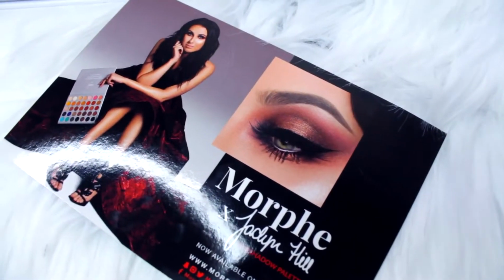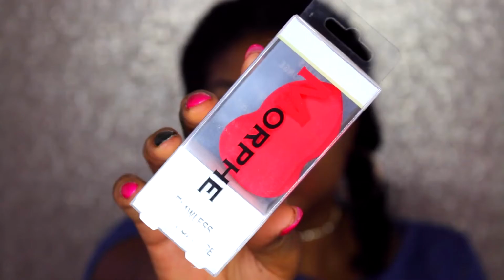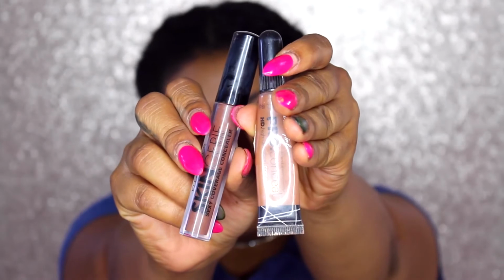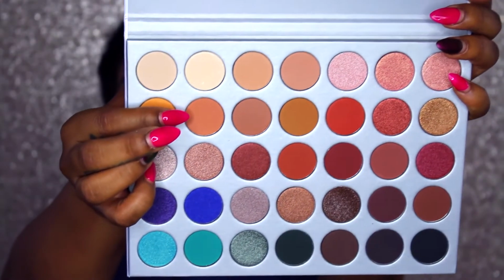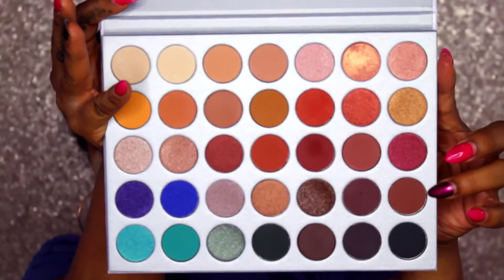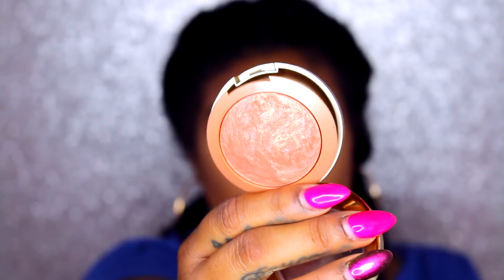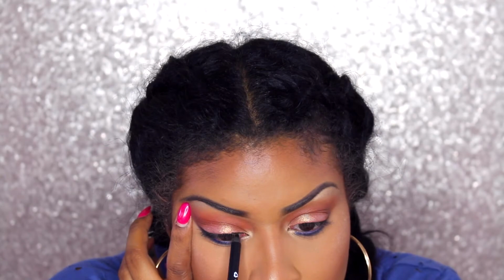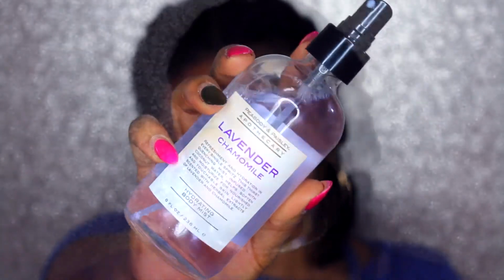The Jaclyn Hill x Morphe Palette | GIVEAWAY (CLOSED)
Hey Guys I'm back with a GIVEAWAY & Make up tutorial using THE JACLYN HILL PALETTE. This palette is so amazing and I'm happy on of yo will have the opportunity to win this SOLD OUT palette. All the rules will be listed below. Thank You all so much for watching ! Ya'll are my ROCKS🙌🏾💎!

SashaFierce411❤️

The Jaclyn Hill Eye Shadow Palette- $38.00 | 35 Shades

Products used:

City Colors- Primer Oil

Benifit Cosmetics - Porefessional Primer

Anastasia Beverly Hills - Brow Pomade "Chocolate " "Dark Brown"

M.A.C.- Concealer NC42 (Clean up brows)

L.A. Girl- Pro concealer "orange" (color correct)

Klean Colors -Skingerie Concealer

L.A. Girl - Pro Concealer "Chestnut"

Beauty Bakerie Setting Powder "Yellow"

Anastasia Beverly Hills - Contour Kit " Med to Tan"

L'Oreal - Infallible Pro Matte Powder "09"

Milani Cosmetics - Bellisimo Bronze Baked Blush

Milani Cosmetics - Strobe Light Instant Glow Powder "Sun Glow"

Milani Cosmetics - Liquid Liner Pencil

Flutter Lashes-" islay" lashes

Wet n Wild - Catsuit Liquid Lipsticks "Rebel Rose"

Peabody and Paisley- Apothecary Lavender Chamomile Hydrating Body Mist

REAL TECHNIQUES - Brow Set

REAL TECHNIQUES - Prep & Color Lip Set

MILANI- LIQUID EYE LIQUID-LIKE EYE LINER PENCIL

I'm giving away The SOLD OUT Jaclyn Hill Palette to 1 lucky person!

                                    👉🏽 T O  E N T E R :
NO spamming or you'll be disqualified) One entry per Day cannot tag same ppl from last comment.
4️⃣Repost this with SashaFierce411 (Make sure to tag me @iamsashafierce411 )

                                  ❤️ Rules & Regulations ❤️
▶️ Giveaway STARTS Now / ENDS July 31st ... WINNER will be announced August 1st on YouTube.
▶️Open internationally🌎 !
▶️Must be 18 or older to enter/ or parental consent.
N O T E :
WINNER WILL BE CHOSEN AT RANDOM!
EVERYONE has the same chance of winning 🍀 !
GOOD LUCK Beauties😘 !

www. Facebook.com/sashamason

~Snap Chat
SashaFierce411